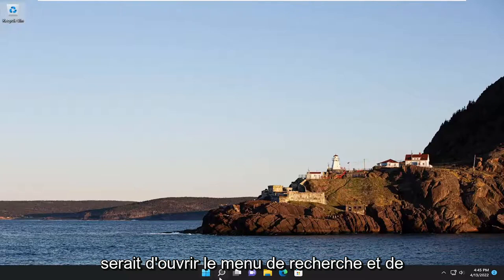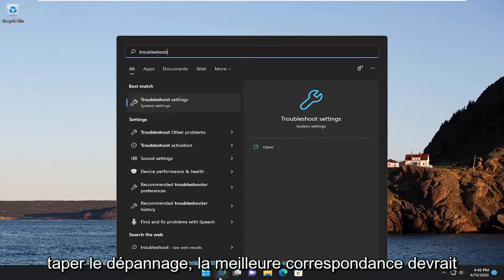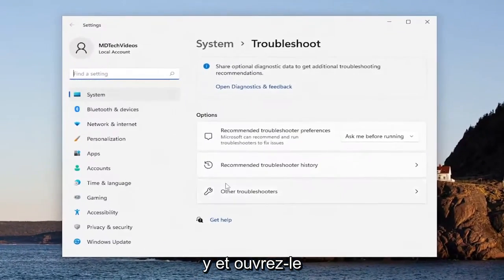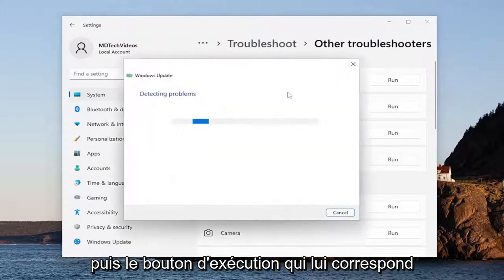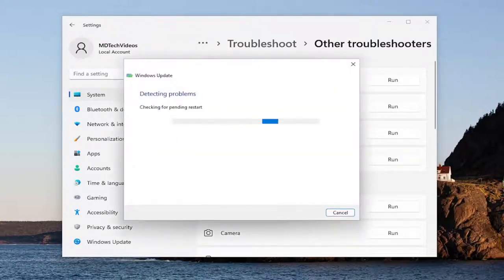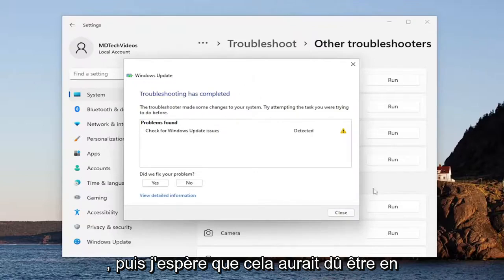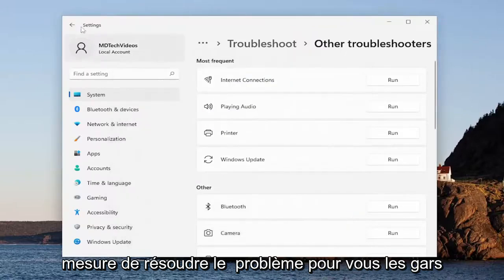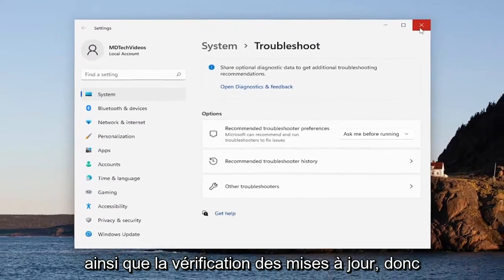Code d’erreur 0x800b0109 – Certains fichiers de mise à jour ne sont pas signés correctement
Certains fichiers de mise à jour ne sont pas signés correctement, code d'erreur 0x800b0109 [Solution]

Chaque fois qu'une mise à jour est téléchargée à partir des serveurs Microsoft, leur validité est vérifiée. Tout comme la façon dont les navigateurs vérifient un certificat valide. Si vous recevez un message d'erreur indiquant que certains fichiers de mise à jour ne sont pas signés correctement, code d'erreur 0x800b0109, cela signifie que le service Windows n'est pas en mesure de vérifier. Dans ce didacticiel, nous partagerons des conseils pour vous aider à corriger cette erreur.

Problèmes abordés dans ce tutoriel :
certains fichiers de mise à jour ne sont pas signés correctement. code d'erreur (0x800b0109)
certains fichiers de mise à jour ne sont pas signés correctement. code d'erreur (0x800b0109) windows 11

Les codes d'erreur 0x800b0100 et 0x800b0109 signifient que Windows Update essaie d'installer une mise à jour, mais qu'un fichier dont Windows Update a besoin est endommagé ou manquant. Cela arrive souvent, en particulier avec Windows 10 et le fait qu'il dispose toujours d'un moyen très instable d'obtenir des mises à jour. Même si Microsoft l'a constamment corrigé, cela ne fonctionne toujours pas comme il se doit et de nombreux utilisateurs reçoivent des erreurs, comme celle-ci.

Vous obtiendrez cette erreur si vous essayez d'exécuter Windows Update et de télécharger et d'installer de nouvelles mises à jour, qu'il s'agisse d'une mise à jour de sécurité ou d'une mise à jour cumulative, et cela échouera. Vous obtiendrez ce code d'erreur et l'installation de la mise à jour échouera. Dans presque tous les cas, quel que soit le nombre de redémarrages de l'ordinateur, etc., la mise à jour échouera constamment et vous ne pourrez pas la mettre à jour quoi qu'il arrive.